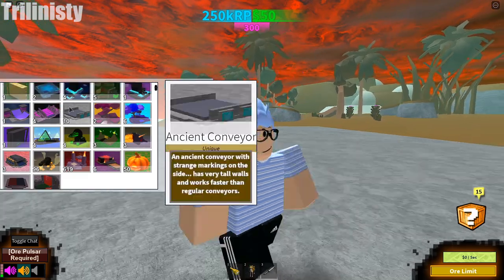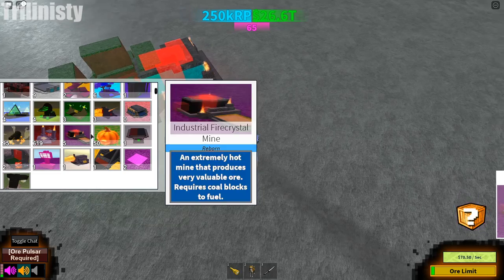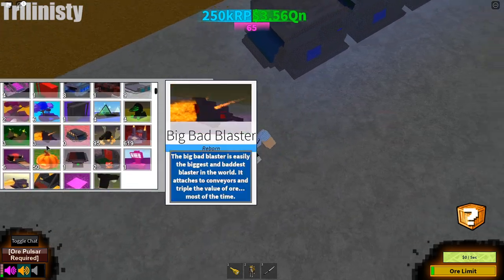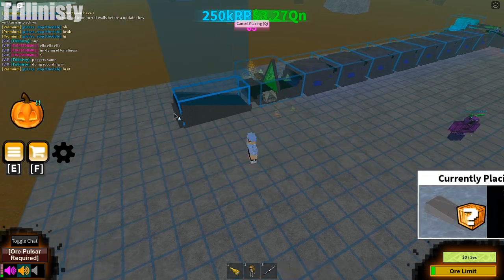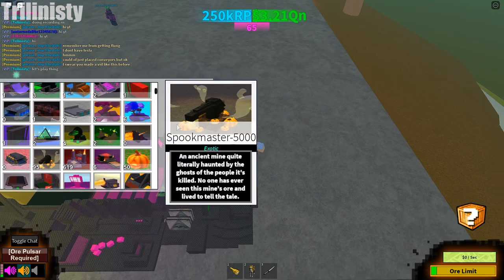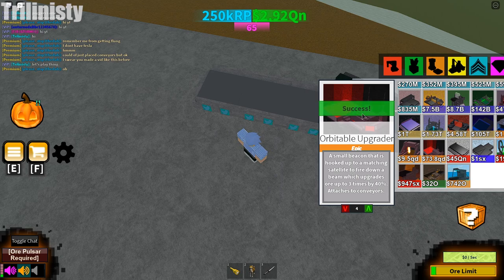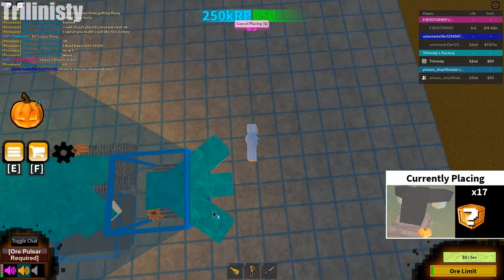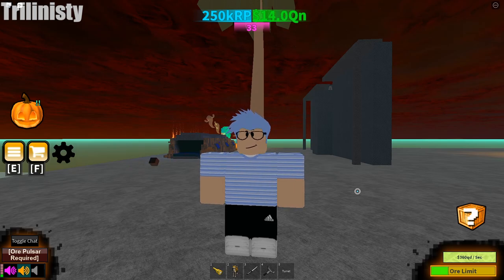OPENING CRATES! | Miners Haven Time Machine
Today we open crates in Miners Haven Time Machine
Daddy Fargield and Diddy kong